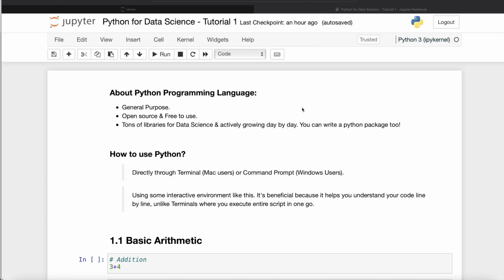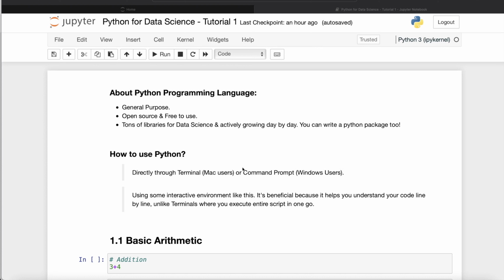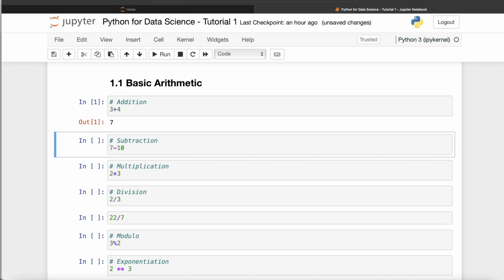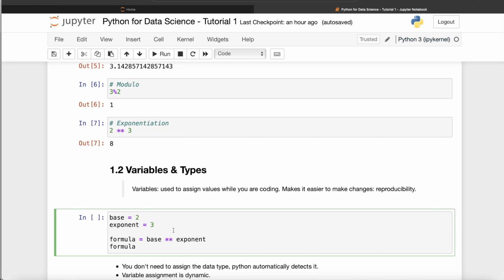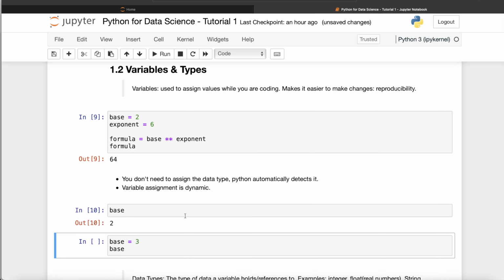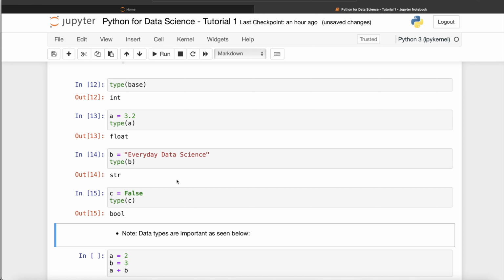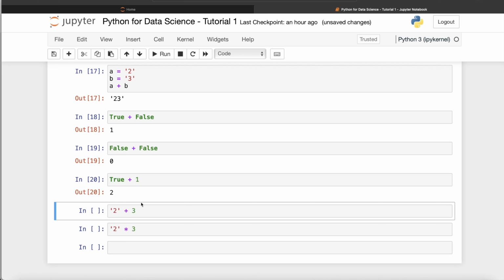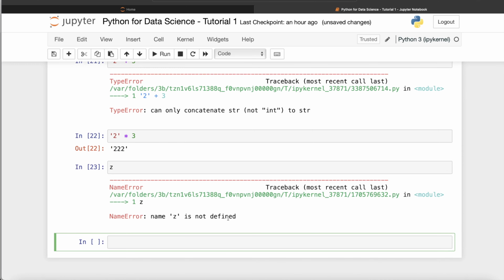Python Variables, Data Types, Arithmetic, Exponents, Modulo | Tutorial 1 - Python for Data Science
Learn python for datascience from a Senior Data Scientist with multiple years of work experience. This series will start from the very basics to advanced level and we will be doing a lot of questions along the way as well.
I'll be using jupyternotebook to demonstrate the concepts and solve problems.